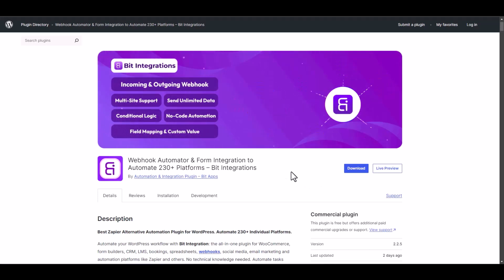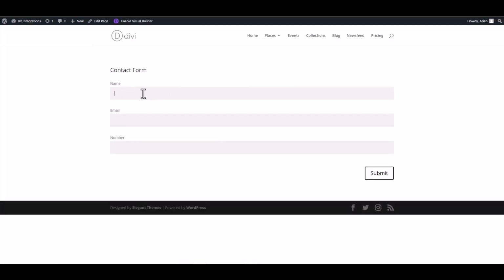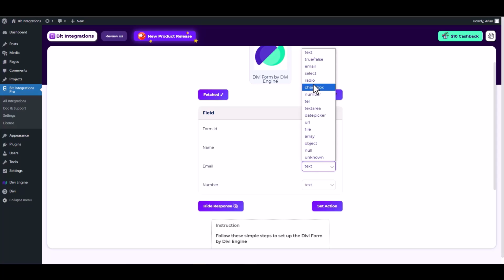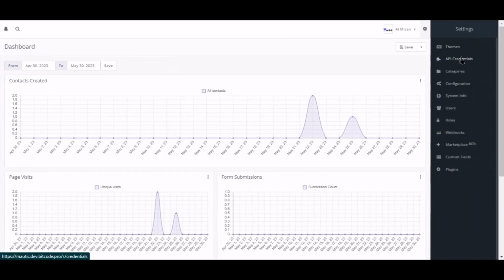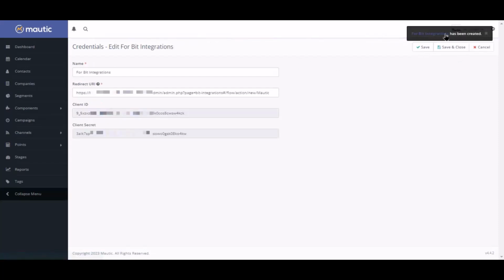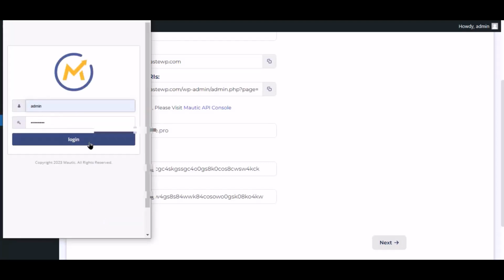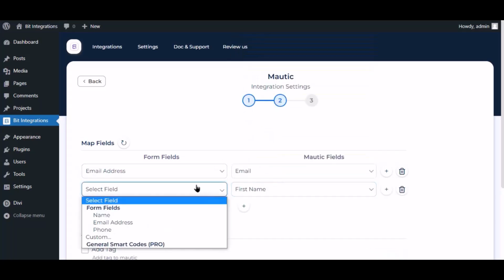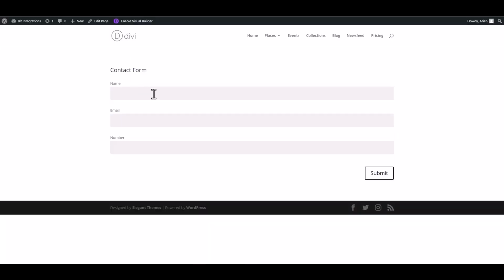Integrating Divi Form Builder with Mautic | Step-by-Step Tutorial | Bit Integrations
🔗 Elevate your marketing automation strategies with our comprehensive tutorial on seamlessly integrating Divi Form Builder with Mautic using the versatile Bit Integrations WordPress plugin. Join us as we dive into the world of efficient lead management and personalized email marketing, demonstrating step by step how to connect Divi Form Builder with Mautic.

Mautic, a pioneering free and open-source marketing automation software, offers the tools to revolutionize your email marketing tactics. In this video, we walk you through the integration of Divi Form Builder with Mautic using the Bit Integrations plugin, highlighting the potential of data automation to transform your marketing efforts.

Key Highlights:
✅ Detailed guide to integrating Divi Form Builder with Mautic through Bit Integrations for WordPress.

Whether you're a web designer, business owner, or form-building enthusiast, this integration empowers you to seamlessly merge Divi Form Builder with Mautic. Watch now to revolutionize your form-building efforts!